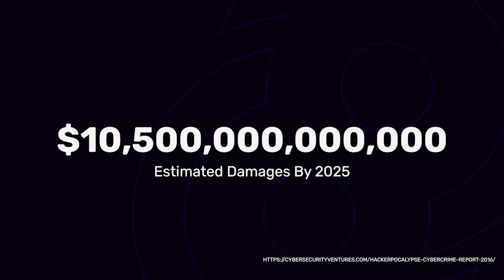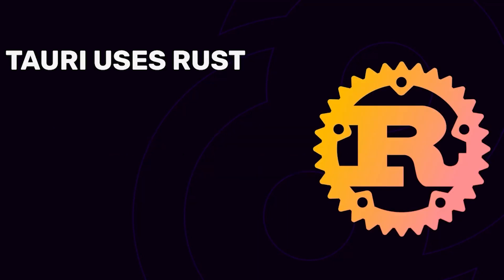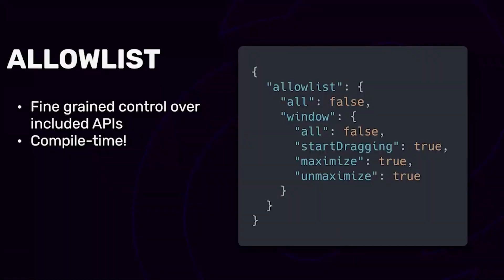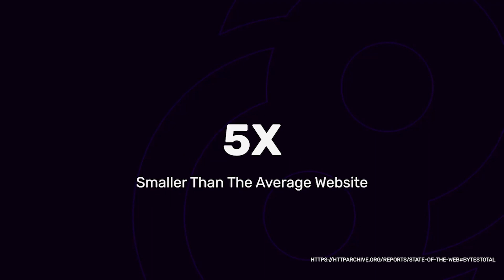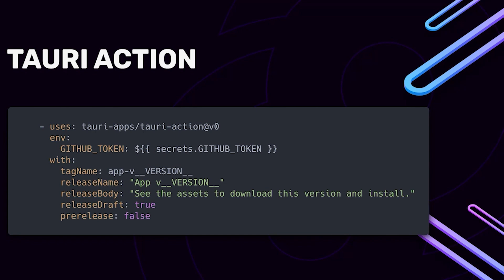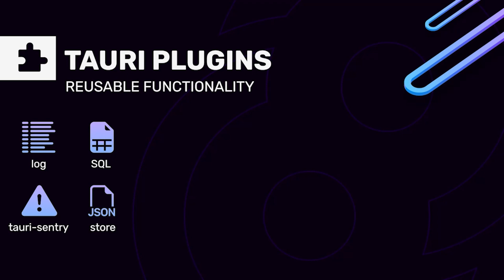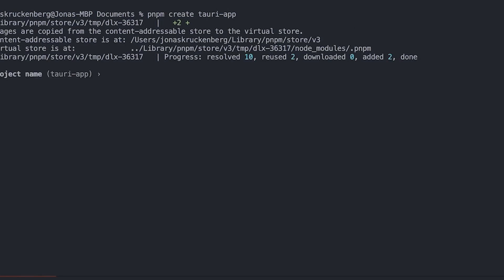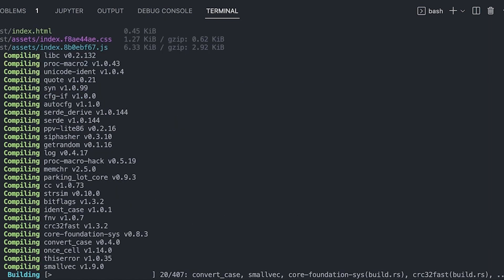Tauri: Building better apps for a better future, Jonas Kruckenberg, ViteConf 2022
Apps are cool, but small apps are even cooler. This talk will show you why size really does matter and how you can use Tauri and Vite to create amazing tiny apps!